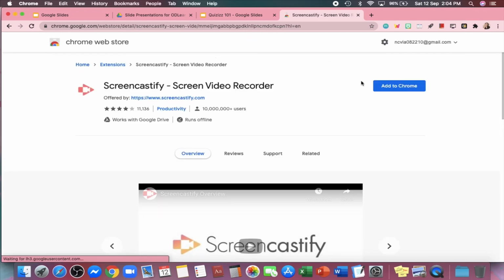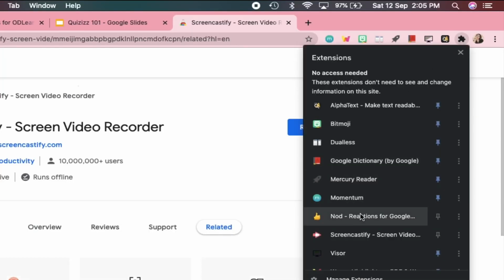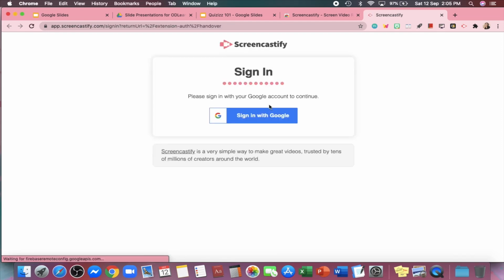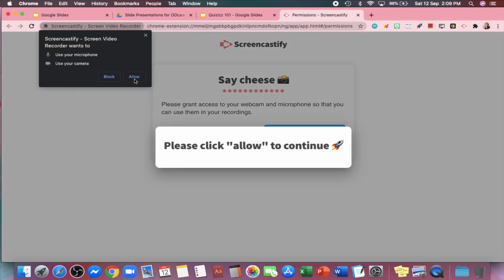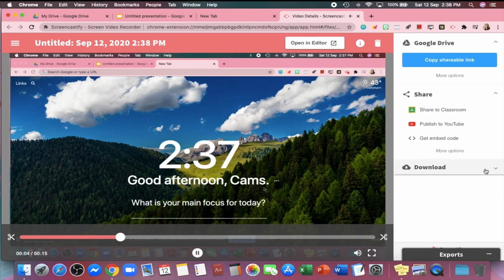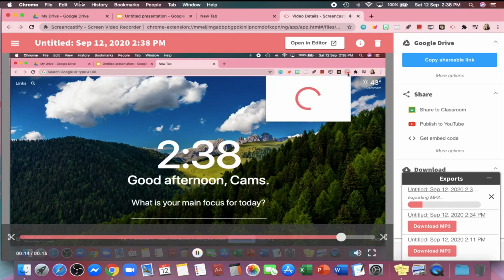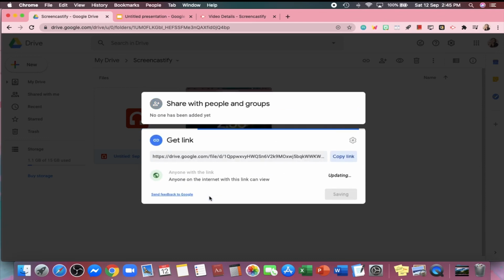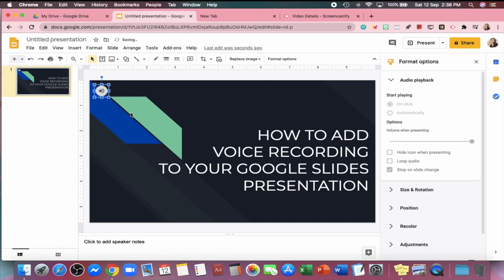HOW TO ATTACH AUDIO RECORDING TO YOUR GOOGLE SLIDES PRESENTATION | Cams Classroom Cafe📚☕️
In this video tutorial, I’ll show you how to attach audio/voice recordings to your Google Slides Presentation.

Share it to your friends! Thank you sooo much!

Enjoy!

Credits:

Video by GamOl from Pexels (Cams Classroom Cafe Outro)